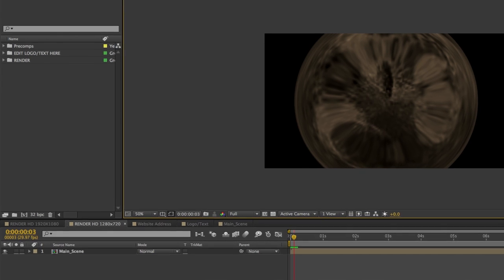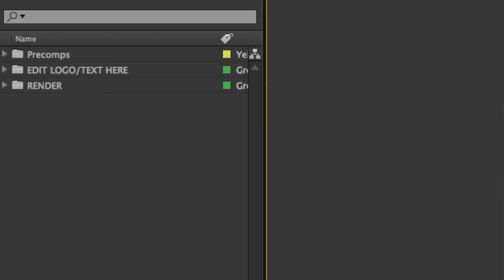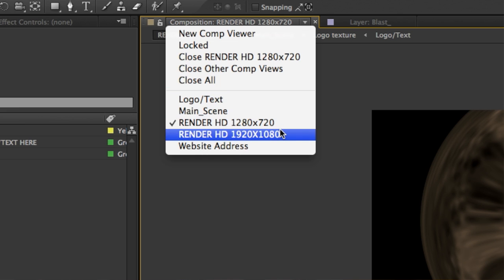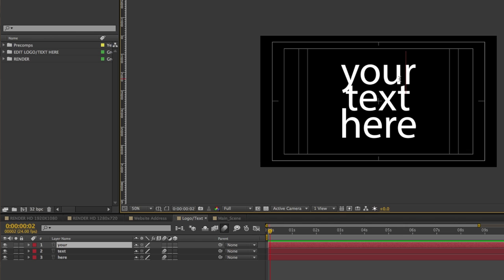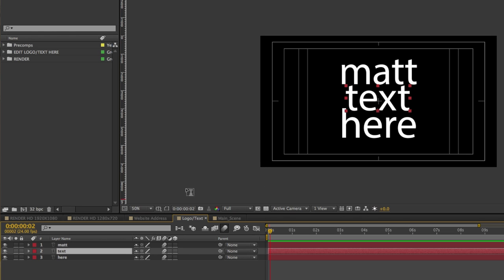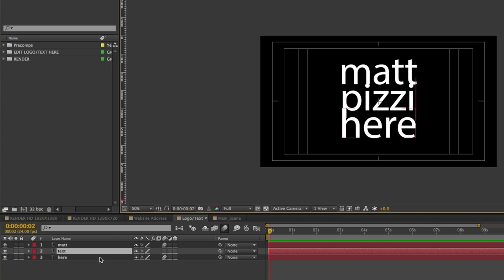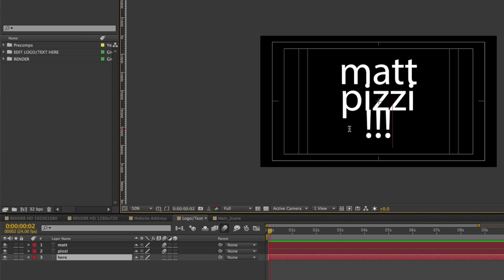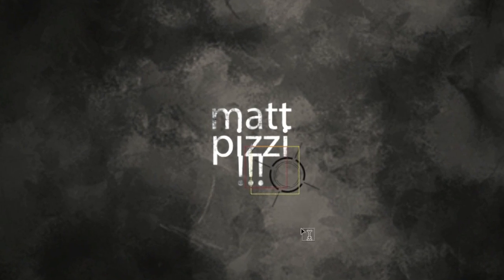How to Use Templates in After Effects : After Effects Made Easy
Using templates in After Effects is something that enables you to work with pre-built animation. Use templates in After Effects with help from a certified Adobe instructor in this free video clip.

Series Description: Adobe After Effects is one of the most powerful tools in the desktop video world today. Get tips on using After Effects with help from a certified Adobe instructor in this free video series.